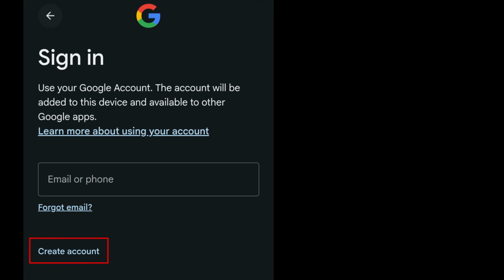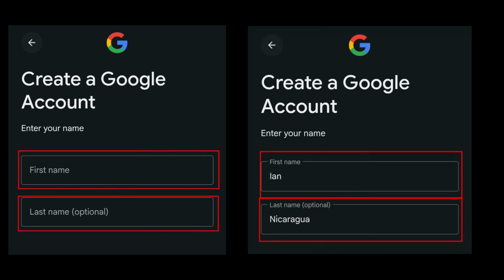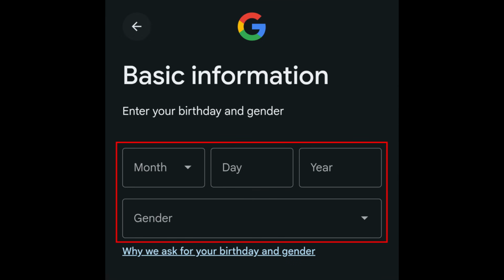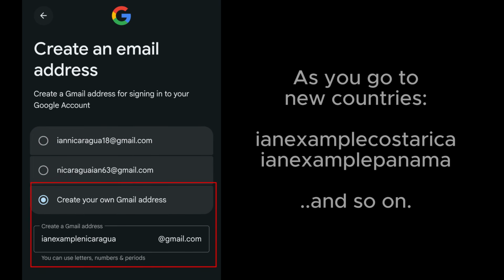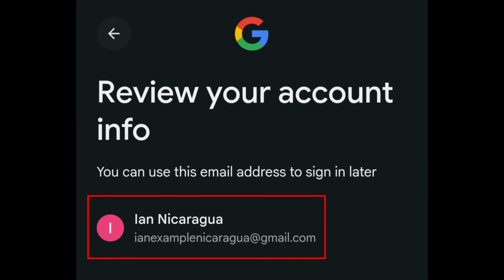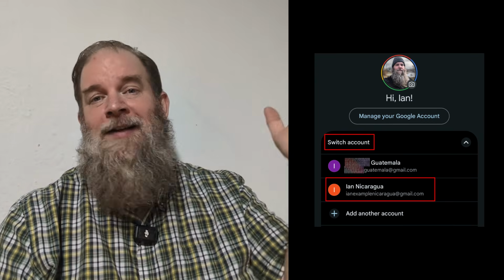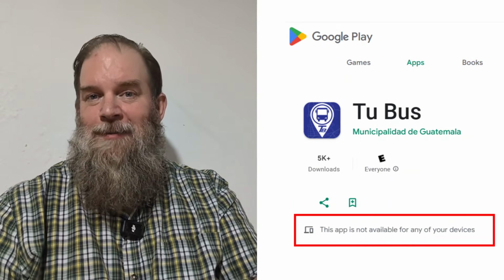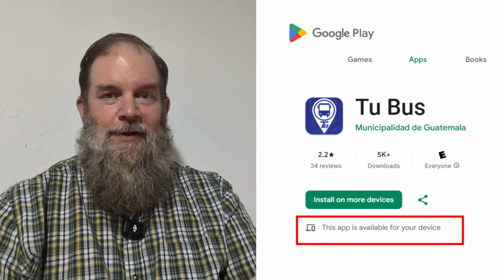My Apps Stopped Working Abroad! SIMPLE FIX!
My apps stopped working abroad and I quickly realized that Google Play access issues can leave you stranded without banking, transportation, or maps. Most people do not realize why their apps won't update until it is already a problem. In this video, I explain the simple fix for international app restrictions and how I personally manage my Google Play account while traveling full-time.

After crossing multiple borders and relying on my phone for daily life, I have learned that app access is just as important as money or documents. This is not a tech hack: it is a practical explanation of what actually breaks and how to reduce friction when you are living or traveling abroad long-term.

If you travel full-time, live overseas, work remotely, or are planning an extended international trip, this is a problem that is much easier to solve before you need to.

₿ Bitcoin Tips: bc1qcm4maf6gq4cydvczzp8lhrux8regt53d88g86g

I’m Ian Daye, aka WanderBeard. After 25 years in the IT world, I traded my office for a backpack to explore the planet full-time. Join me for an honest look at navigating diverse cultures, remote histories, and the realities of life on the road across the Americas and beyond.